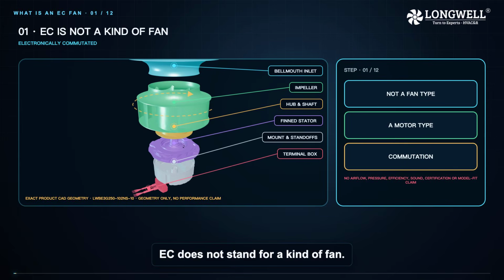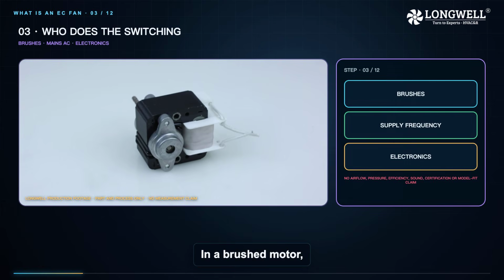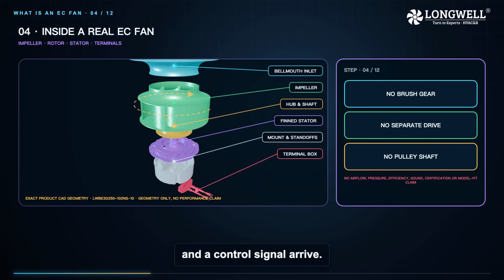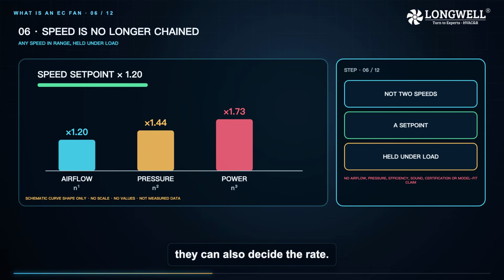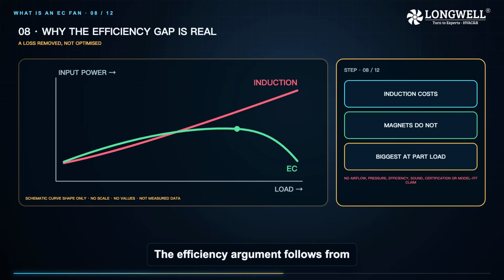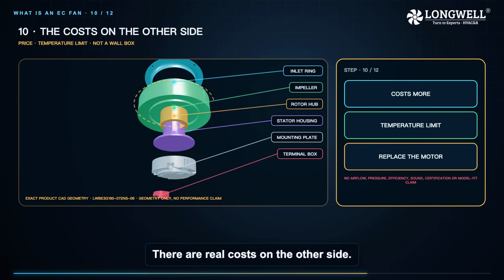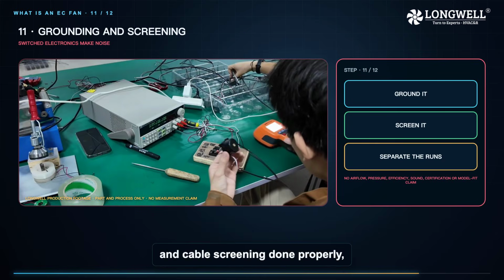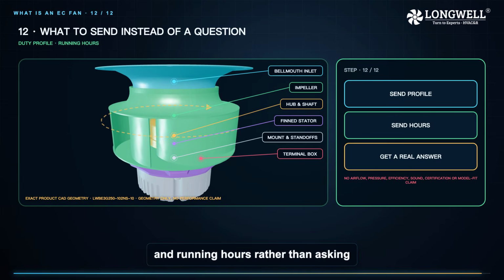What Is an EC Fan? Brushless DC Motor Explained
EC does not name a kind of fan. It stands for electronically commutated, and it describes how the motor decides when to switch current between its windings. Once you know what commutation is, the EC versus AC argument stops being marketing and becomes something you can check.

Every motor has the same problem: to keep a rotor turning, the magnetic field pushing it has to keep moving ahead of it, so something must keep switching which winding is energised at exactly the right moment. In a brushed motor, carbon brushes do it mechanically. In an induction motor on mains AC, the alternating supply does it, which is simple but ties speed to supply frequency and always wastes energy inducing rotor current. In an EC motor, electronics do it: a controller watches where the rotor actually is and switches to match.

That is why an EC fan looks different inside. The teardown uses exact production geometry: the impeller, the rotor hub it clamps to, the stator housing that drives it, the mounting plate, and the terminal box where both power and a control signal arrive. There is no brush gear, no separate drive and no shaft running out to a pulley. The rotor sits on the outside, wrapped around the stator, with the impeller mounted straight onto its face, so the impeller and the rotating part of the motor are one assembly.

Because electronics decide the switching, they also decide the rate. Speed is no longer chained to supply frequency, so the fan runs at any speed within its range, continuously, and holds it under changing load. You are not stepping between fixed speeds, you are setting a value, and that is what the second pair of wires in the terminal box is for: typically a 0–10 V analogue signal or a PWM duty cycle, with many units also speaking a digital protocol.

The efficiency argument follows from the same physics and is worth stating precisely. An induction motor must induce current in the rotor to create rotor field, and that induction has a cost that never goes away. An EC rotor carries permanent magnets, so its field is simply there. That removes a loss term rather than optimising one, and the gap is largest where fans spend most of their life, at part load. Be careful with savings claims, including ours: how much you save depends on your duty profile, your hours at part load, and what you are replacing. A number quoted for someone else's system is not a number for yours.

There are real costs on the other side. The electronics live inside the motor, so it costs more to buy and has a temperature limit a plain induction motor does not, and if the electronics fail you replace a motor rather than a wall-mounted controller. Switched electronics also generate electrical noise, so grounding and cable screening must be done properly and control wiring kept away from power wiring; done casually this produces intermittent faults that look like a failing fan and are not. The CAD sequences show geometry only and make no performance claim. If you want to know what an EC fan would do in your system, send your duty profile and running hours to rather than asking for a percentage.